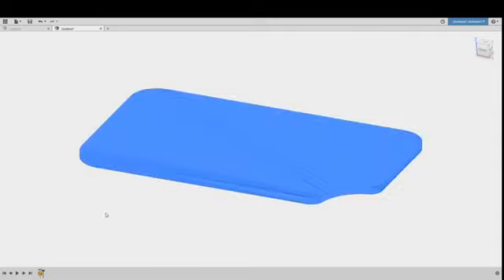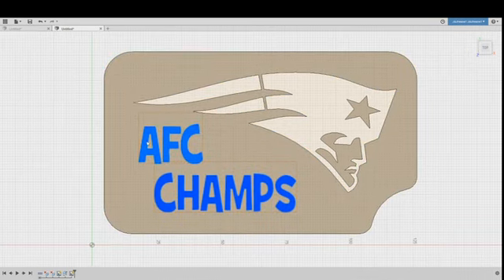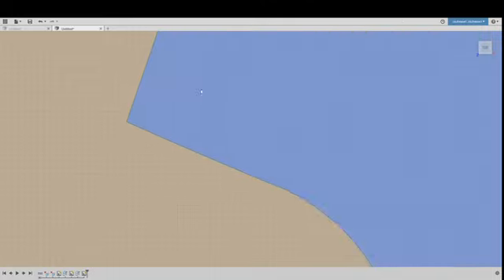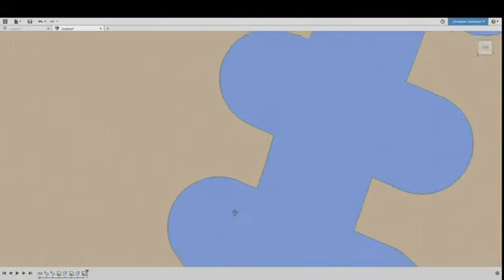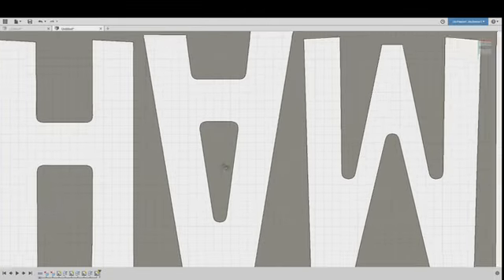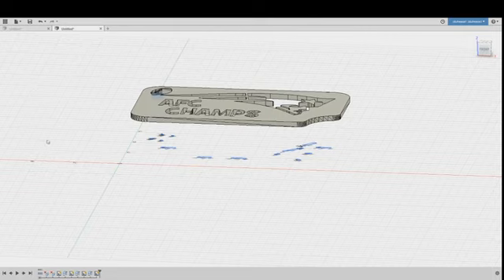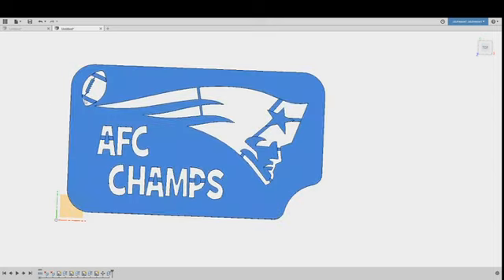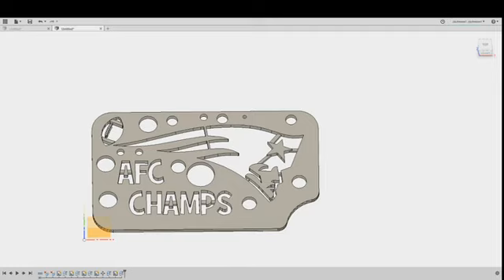3D Printed NE Patriots Soap Dish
***something went wrong on my end and for whatever reason my recorder didnt pick up the menus inside fusion 360, ill have that fixed by next video!!***
In honor of the Pats winning the AFC division the other day, i made myself a 3D printed Pats AFC Soap Dish! Cmon, it was something i wanted to try to get more practice in with Fusion 360.
Uploaded an stl i got off thingiverse and modified it inside Fusion 360 to how i wanted and printed it! Hope you enjoy!